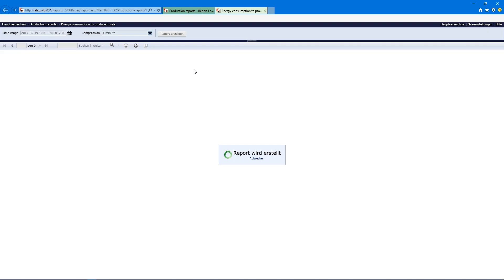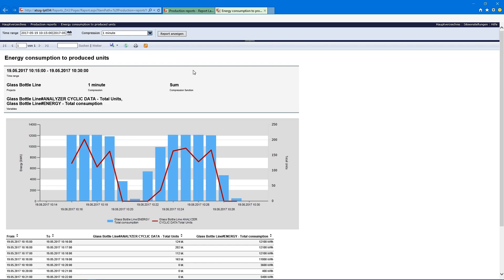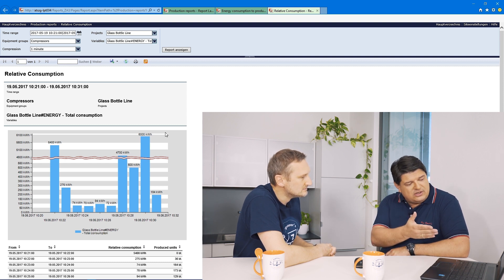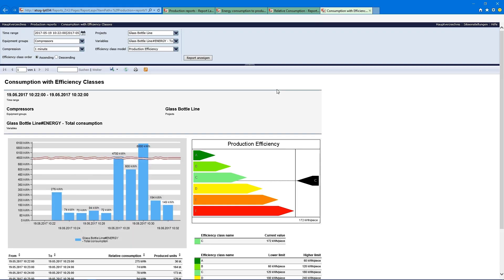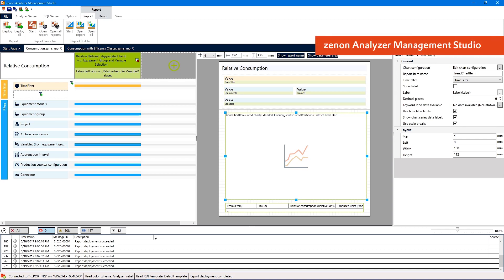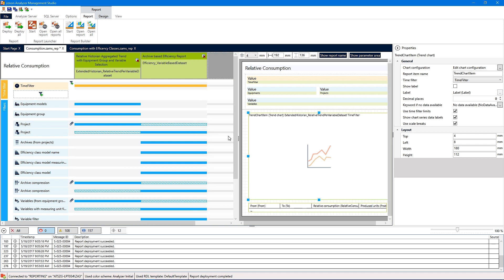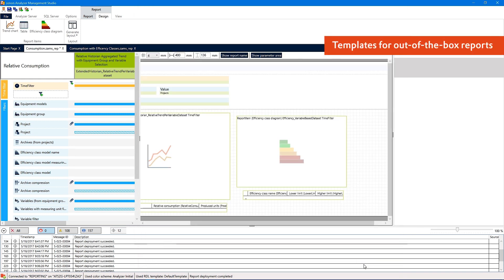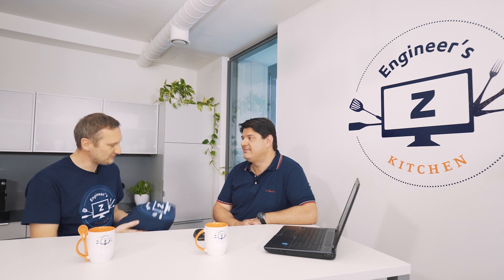Energy Management with tailor-made reports (Episode 6)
This time in Engineer’s Kitchen, see how flexibly the report design works in zenon. Create tailor-made reports for your Energy Data Management System (EDMS) using zenon Analyzer Management Studio.

In this Episode you get insights about:
01:08 Energy consumption data in relation to production data
02:11 Calculation of relative consumption per produced unit
03:19 Flexible combination of reports
04:00 Creating reports with the zenon Analyzer Management Studio